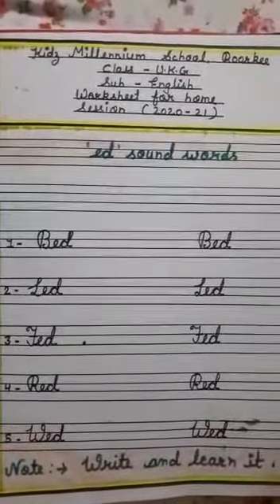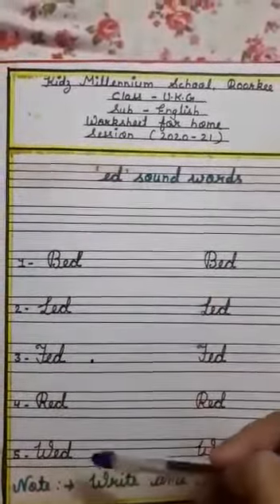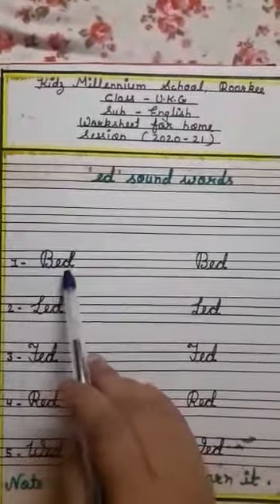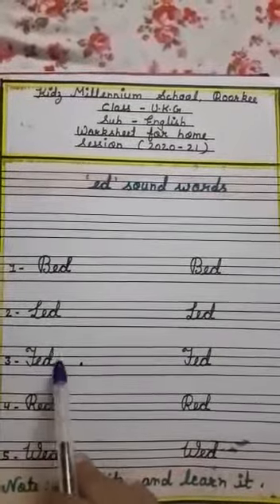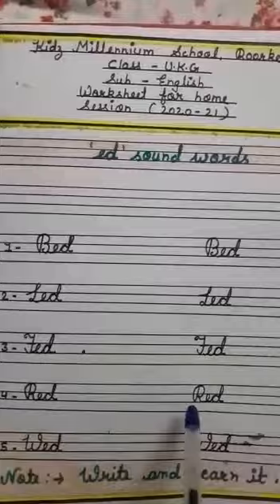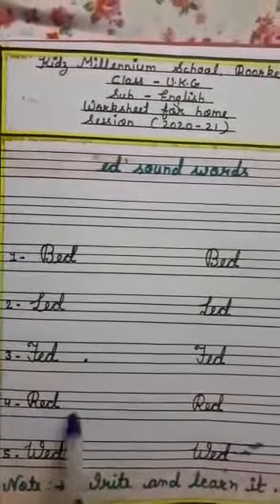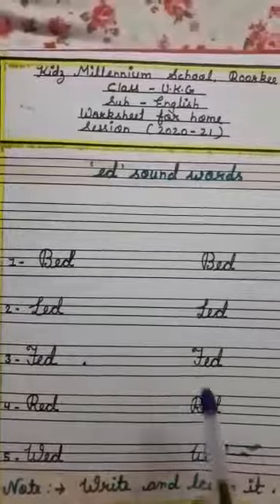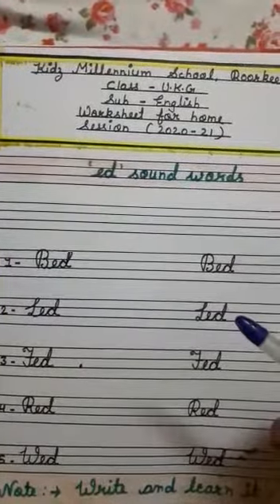'Ed' sound words (UKG, Eng) | KIDZ MILLENNIUM SCHOOL, ROORKEE